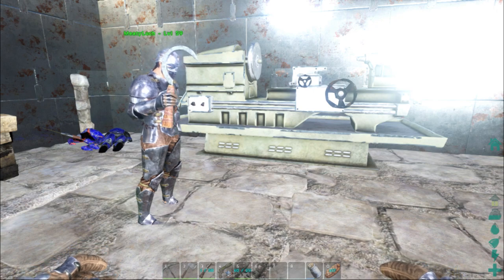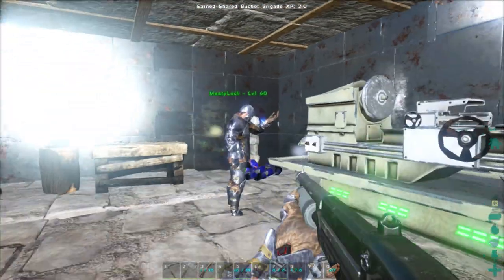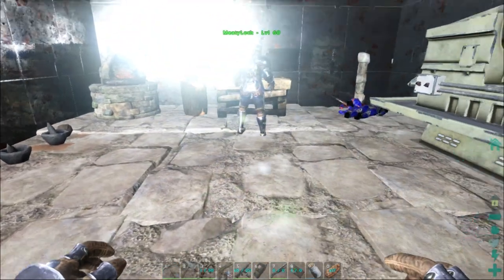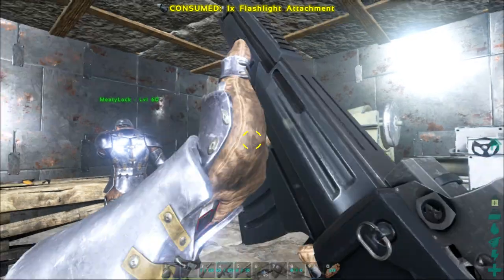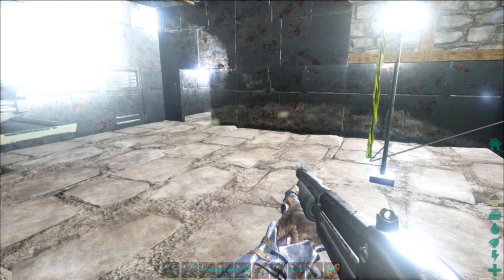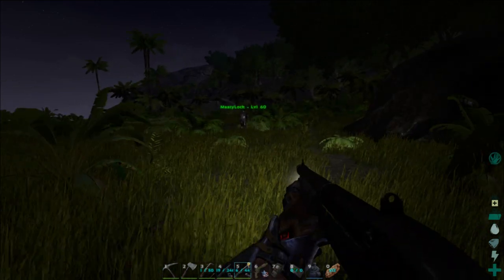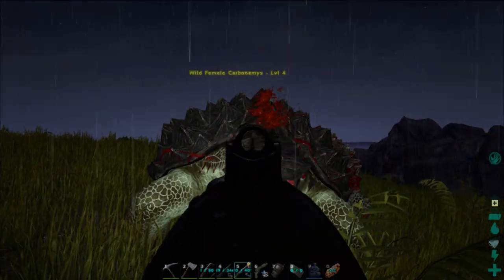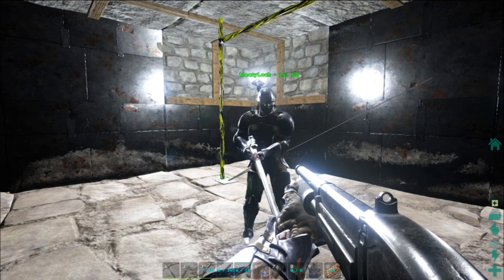Ark: Survival evolved Ep:18 Gun Smithing, Shotgun, Long Neck Rifle, Weapon Mods, Canteen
Ark Survival Evolved- In this exciting new Survival Game you try to survive as a man or woman stranded naked, freezing & starving on a mysterious island, you must hunt, harvest, craft items, grow crops, & build shelters to survive. Use skill and cunning to kill or tame & ride the Dinosaurs & primeval creatures roaming the land, & team up with hundreds of players or play locally! (take directly from gave description). Looks like our hopes for a ligit dinosaur game have a bright future! This game is very Stunning and looks amazing!

Song-Thefatrat-unity